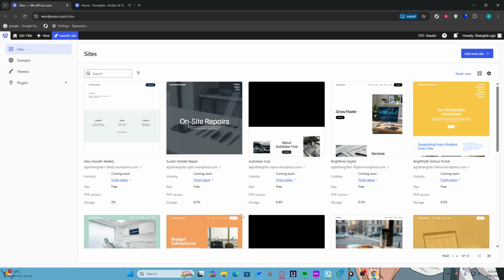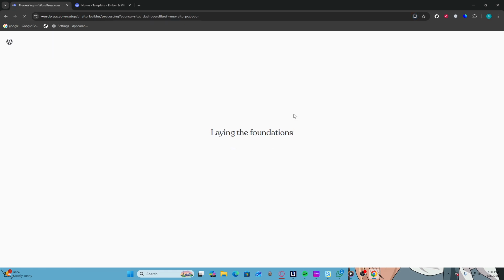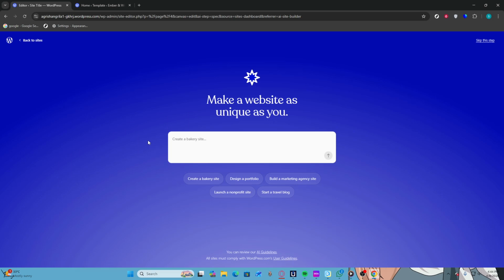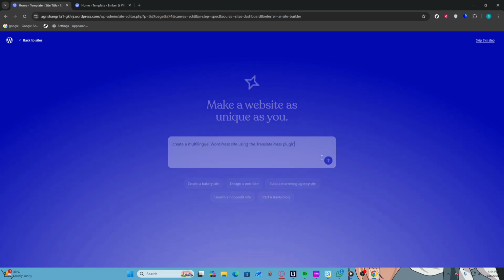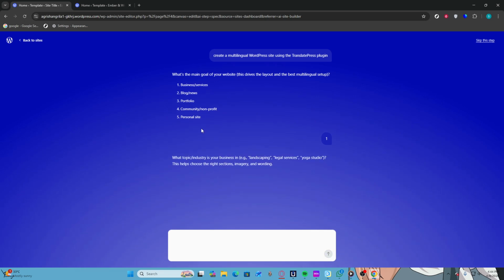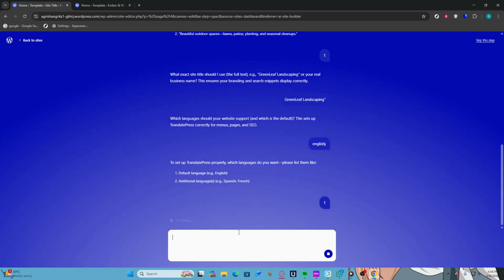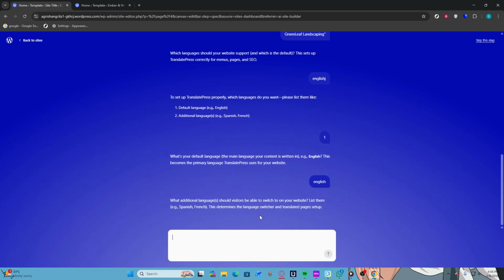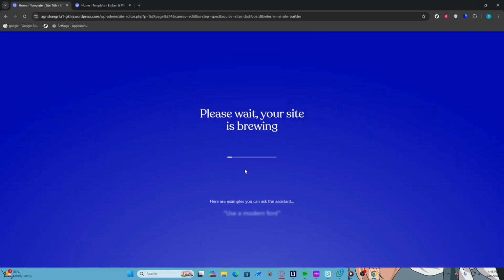How to create a multilingual WordPress site with TranslatePress plugin[FULL GUIDE]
In today's Video we cover,How to create a multilingual WordPress site with TranslatePress plugin.